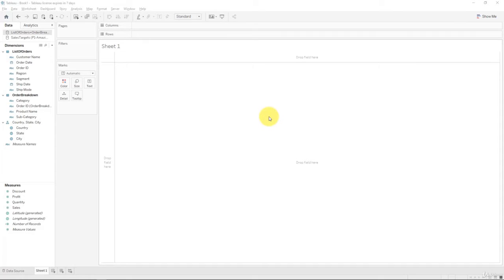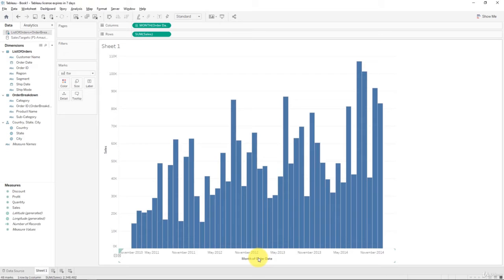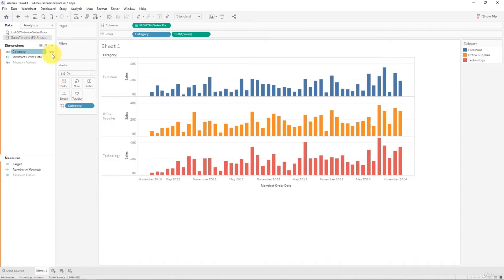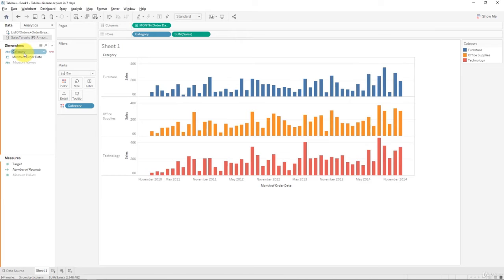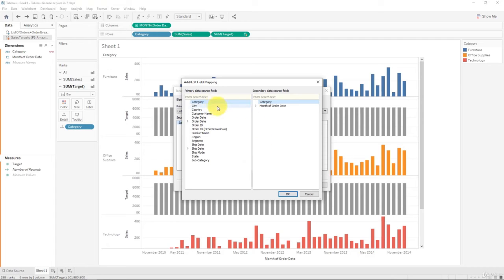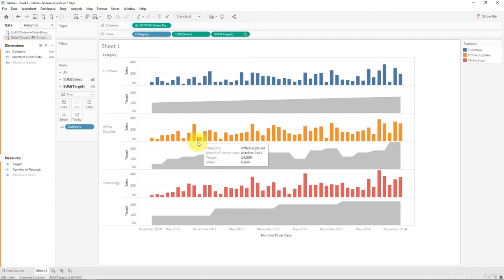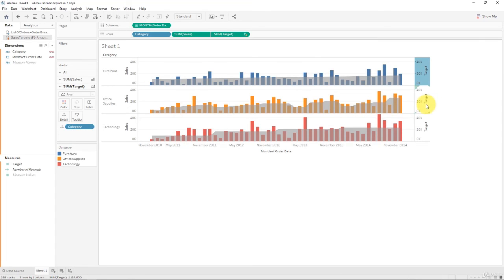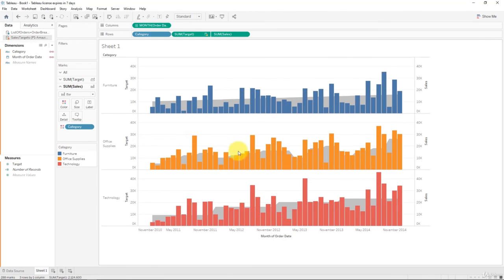032 Dual Axis Chart